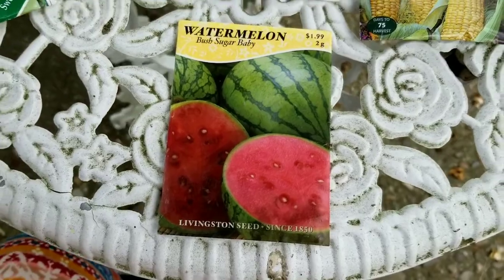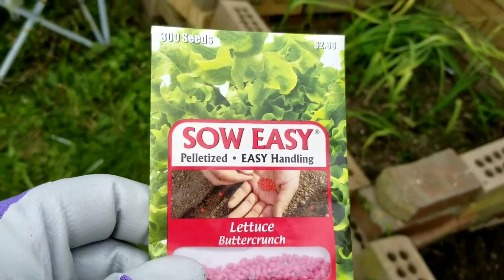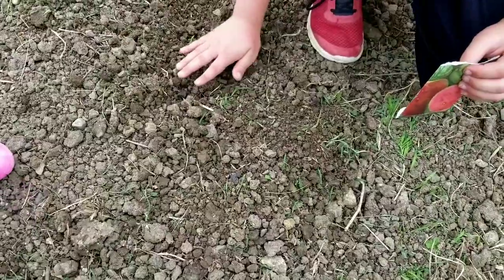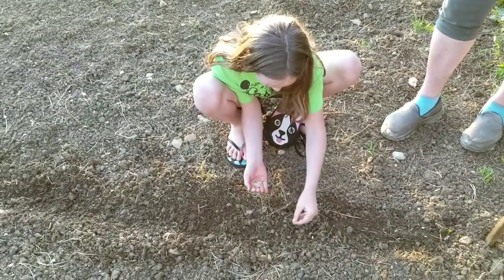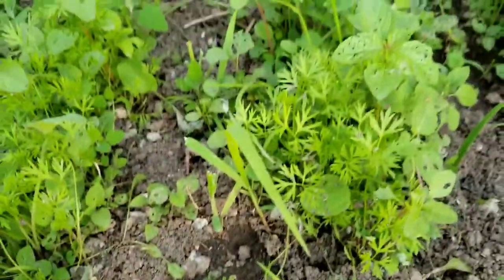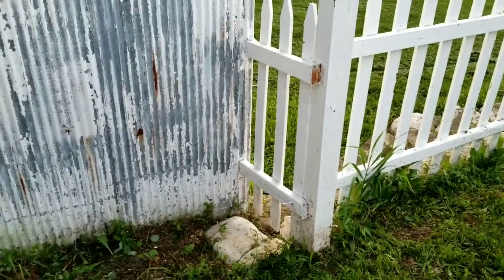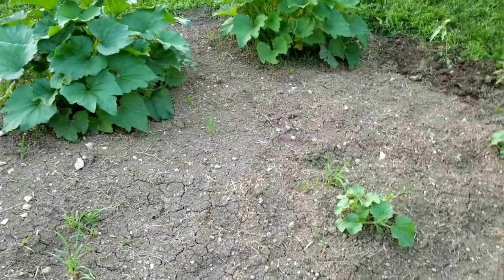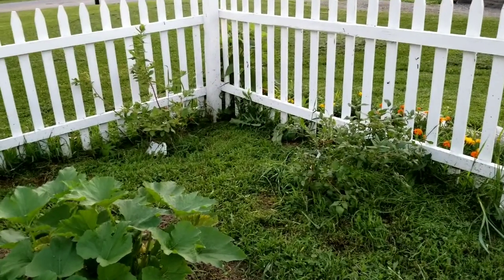Family Vegetable Garden: Planting and Tour